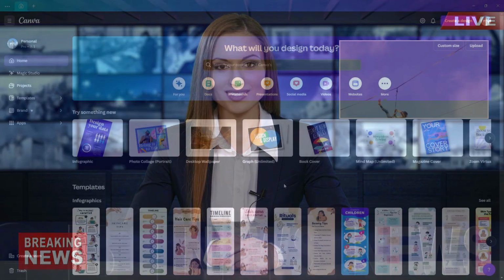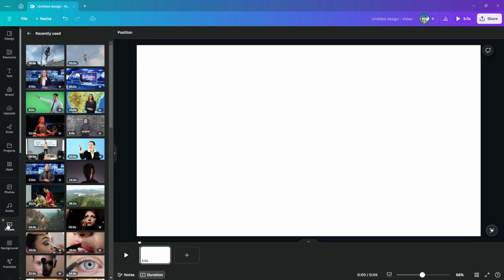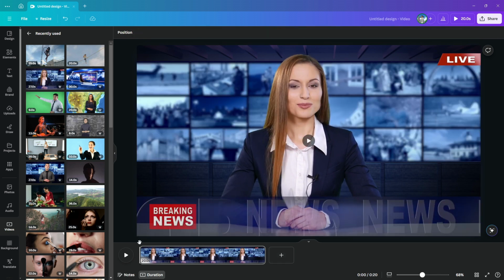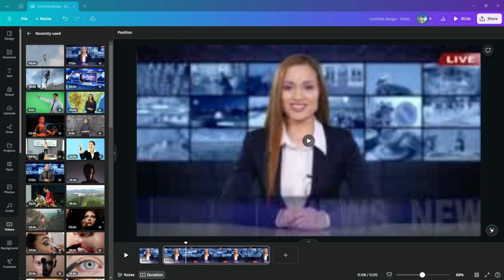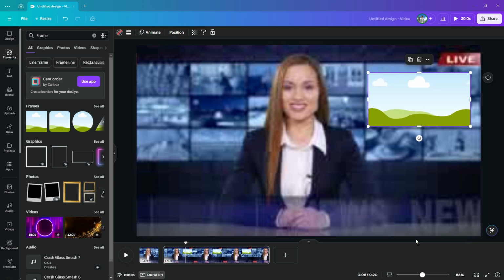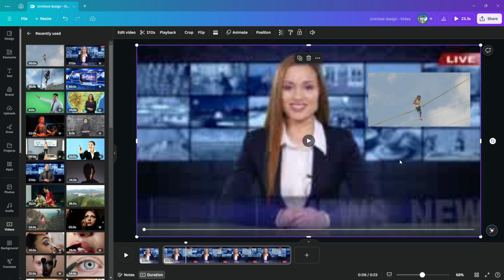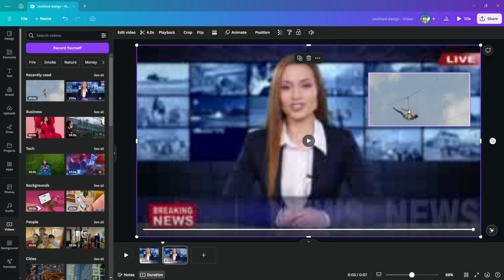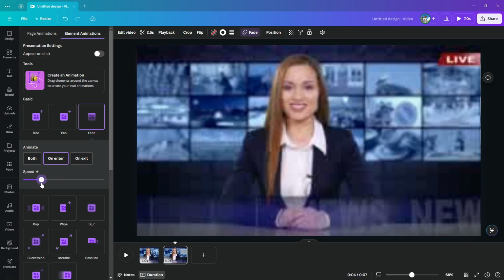How to Merge 2 Videos in Canva: Canva Tricks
Welcome to our Canva tutorial for beginners! In this video, we’ll guide you through the process of merging two videos seamlessly using Canva. Whether you're looking to enhance your graphic design projects or simply want to elevate your video editing skills, this step-by-step guide will help you achieve professional results in no time.

*** CHAPTERS ***
00:00 Introduction
00:22 Add Main Video
01:04 Add Frame to Project
01:24 Add Second Video
02:11 Final Result